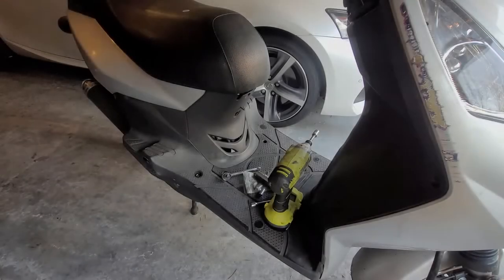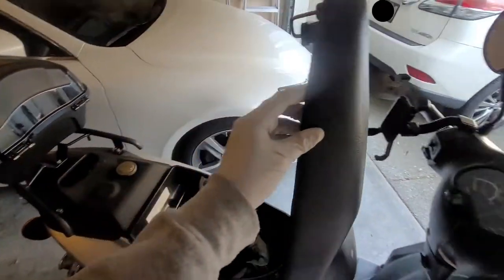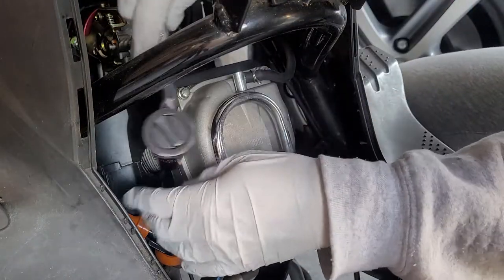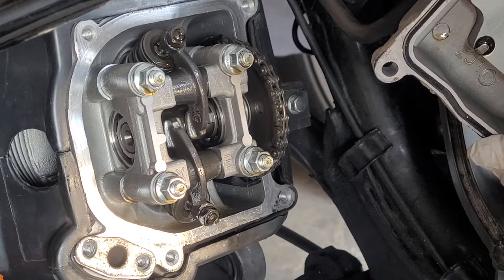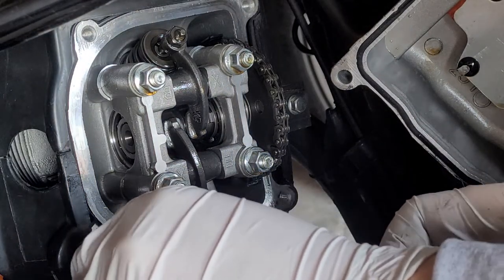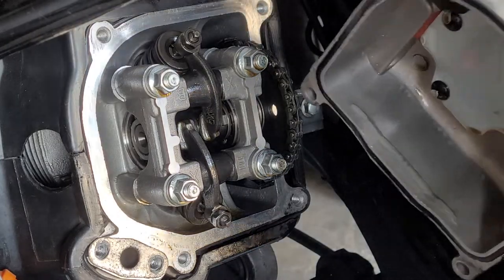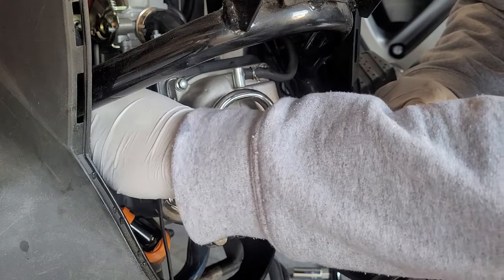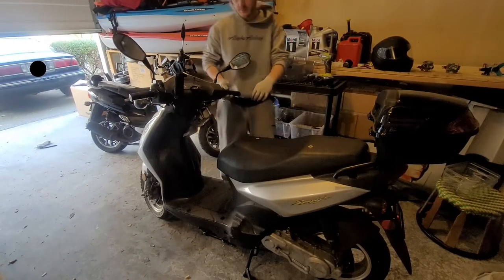49cc 139QMB GY6 Scooter Engine - Valve Adjustment Tutorial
A simple, fast-paced and easy-to-follow tutorial that shows how to set valve lash and do the famed "valve adjustment". Follow along for easy steps with a clear narration.

0:00 - Disclaimer
0:02 - Description
0:30 - What you'll need
1:13 - Unlocking your seat
1:19 - Opening your seat
1:31 - Getting your seat off
2:07 - Identifying your valve cover
2:16 - Exposing your valve cover
2:45 - Removing the spark plug
3:21 - Removing the valve cover
3:45 - Engine internals 101
3:56 - Getting to top dead center (TDC)
4:39 - The valve adjustment
6:28 - Verifying your valve lash
6:50 - Reinstalling your valve cover
8:20 - Reinstalling your spark plug
9:06 - Reinstalling the spark plug boot
9:14 - Reinstalling your plastics/fairings
9:24 - Reinstalling your seat
9:47 - Finishing up
9:53 - Prepping for start
10:04 - Starting and listening